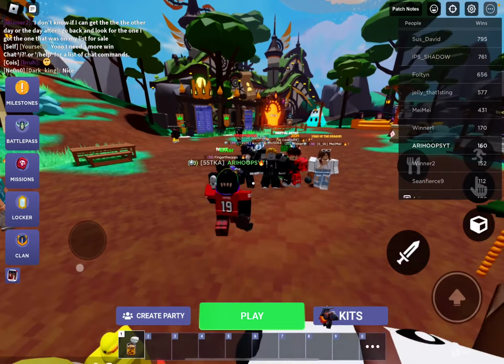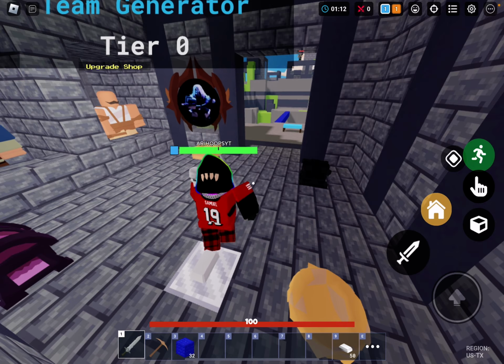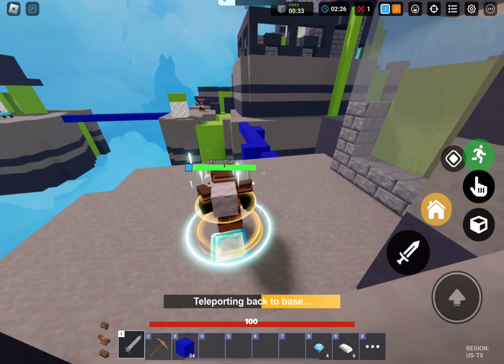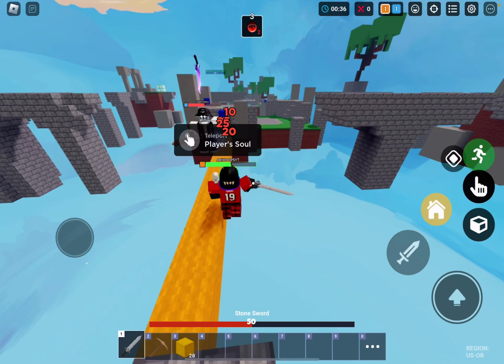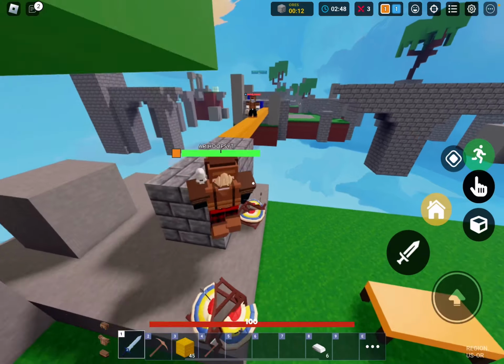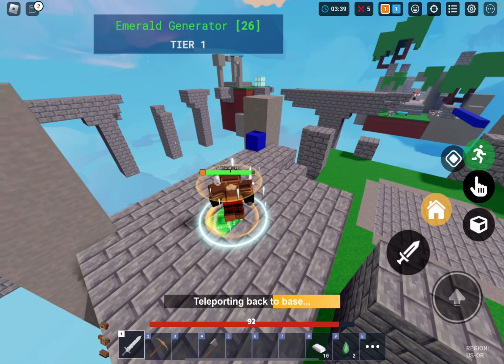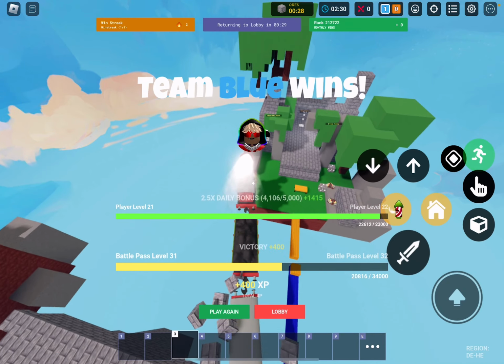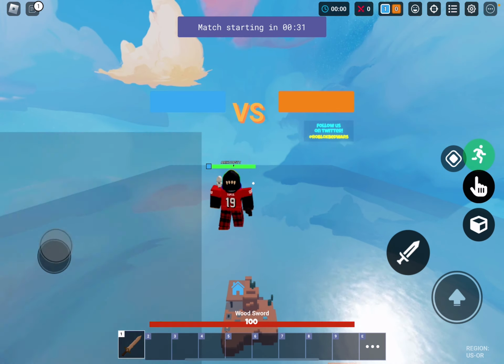I’m cracked at bedwars (sorry I cut off the ending)